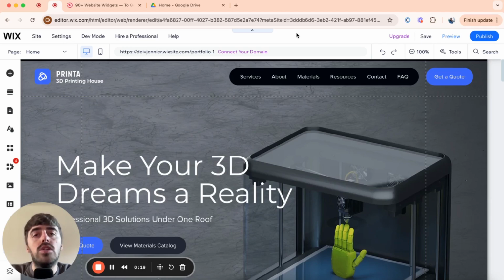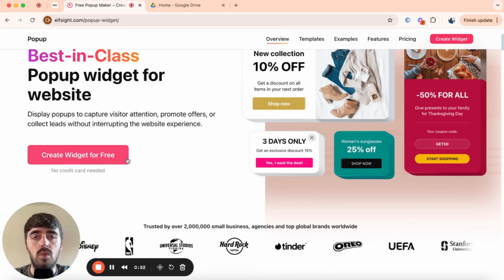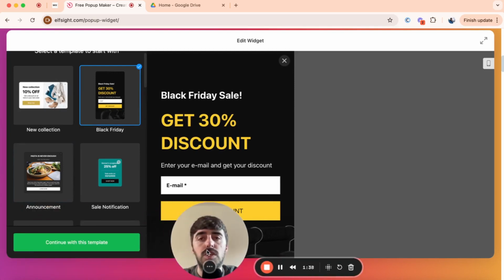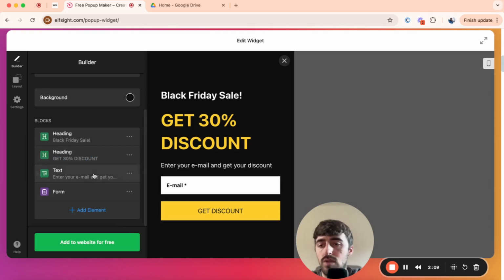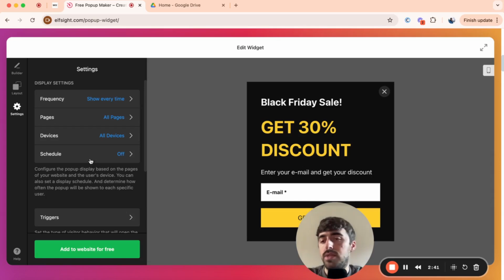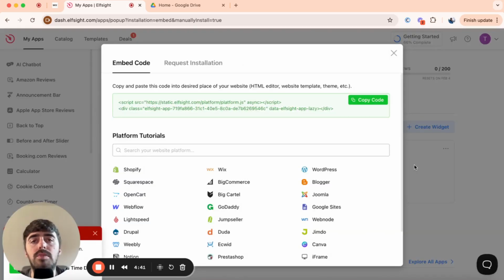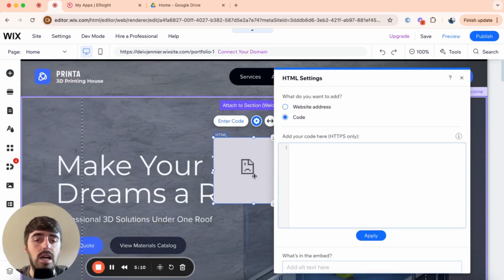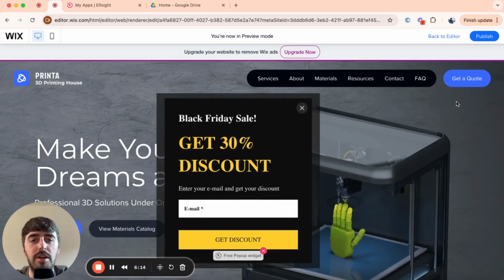How to Add a Pop Up to Wix Website [QUICK GUIDE]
In this video, I'm going to show you how to add a pop up to Wix website.